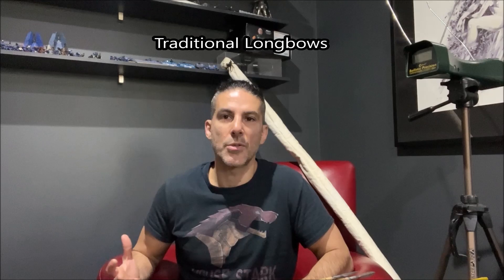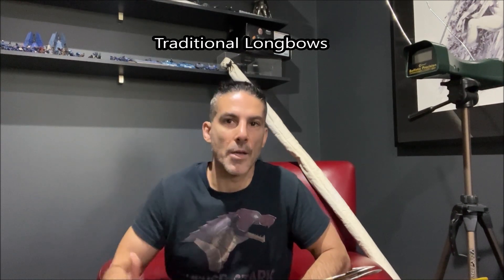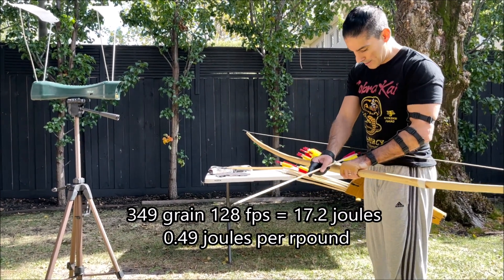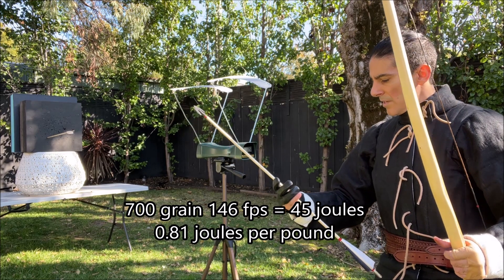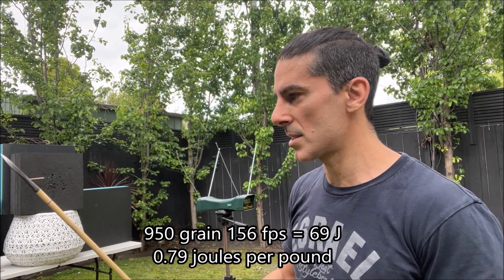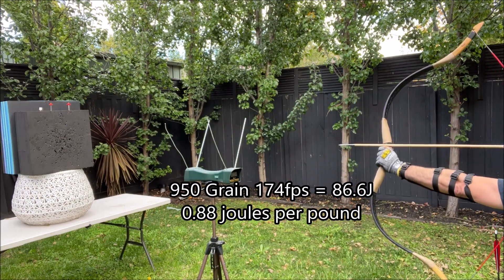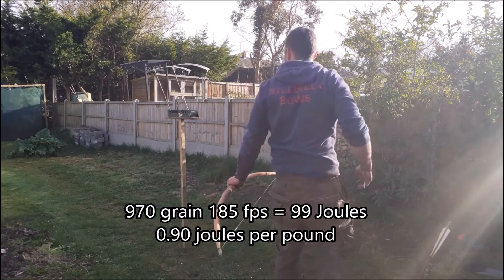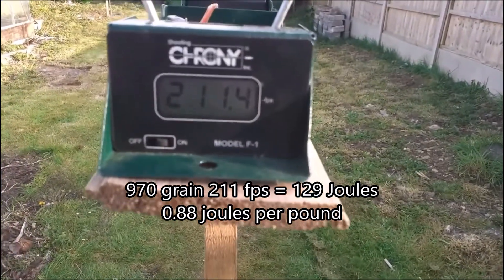How powerful are English Longbows? 35-160lb bow tests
In this video, we discuss the speed and power at which traditional Longbows are able to propel arrows.

As always this is a difficult question, as there are many variables, but we have collected 12 chrono tests of bows between 35 lbs and 160 lbs and charted their performance to get an idea of how these historic bows perform.

Time Stamps:
Summary of results: 3:03

Updated Graph 29th April 2024 with new data points for the energy production of English Style Longbows/Warbows

                                          Bow lb         Joules        Joules per pound

M.Strickland/R. Hardy   150lb           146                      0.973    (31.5" draw)
Joe Gibbs                       160lb            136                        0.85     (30" draw)
Mark Stretton                160lb            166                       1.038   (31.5" draw)
Joe Gibbs                       175lb           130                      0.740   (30" draw and very low gpp)
Joe Gibbs                       180lb                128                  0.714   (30" draw and very low gpp)

Buying all the materials for my tests (armour/warbows/arrows) can be expensive.

If you like my content and would like to support me, consider purchasing my fantasy novel on Amazon as an Independent author, your support is much appreciated.